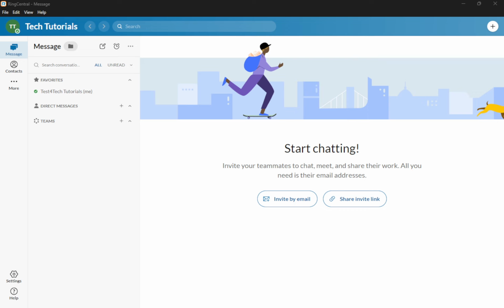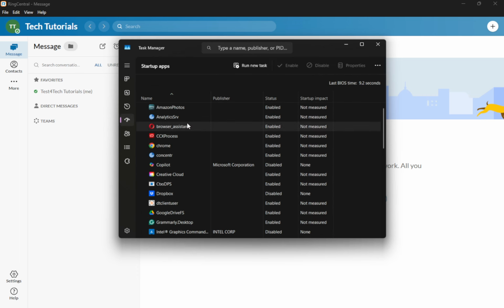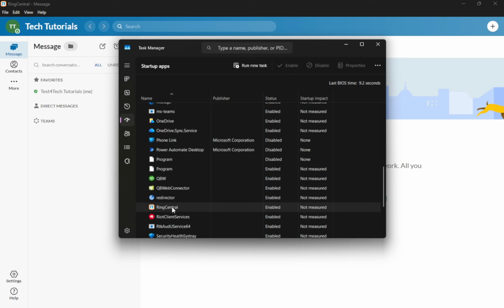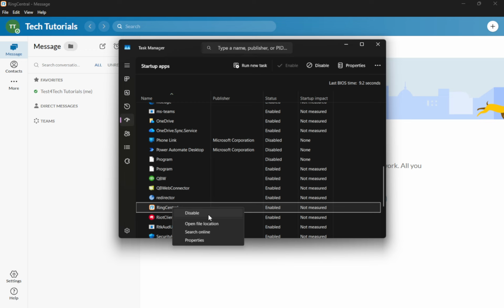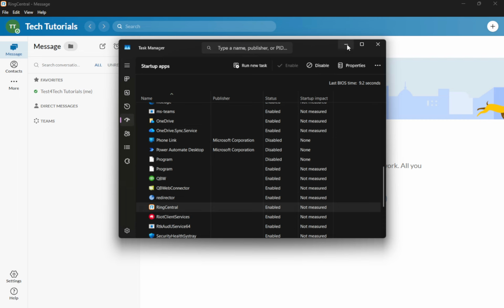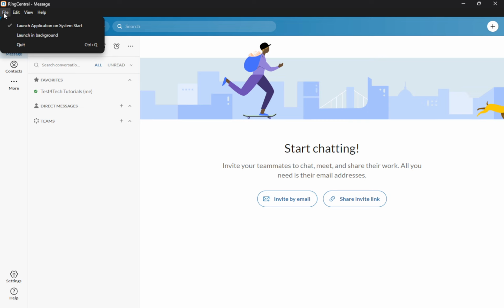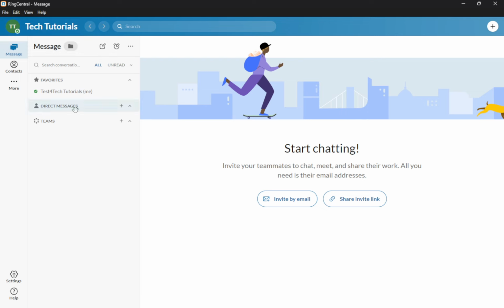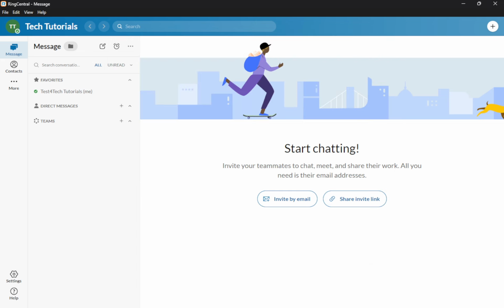How to Stop Ringcentral from Opening on Startup [2026 Full Guide]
How to Stop Ringcentral from Opening on Startup

In this video, we will stop RingCentral from automatically launching every time you turn on your computer. Having the application open on boot can slow down your startup process and clutter your desktop before you are ready to make calls. We cover two distinct ways to disable this feature: toggling the specific option within the RingCentral app settings and managing it through your operating system's startup manager.

We walk you through the steps for both Windows and Mac users, ensuring that the software only runs when you explicitly choose to open it. This simple adjustment helps optimize your system performance and keeps your taskbar clean.